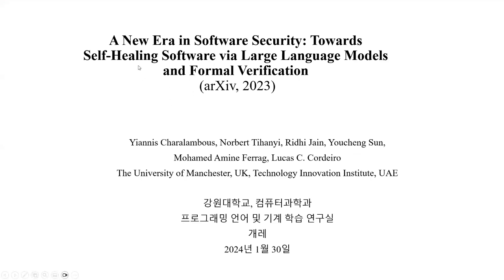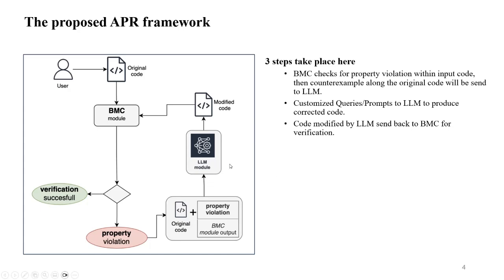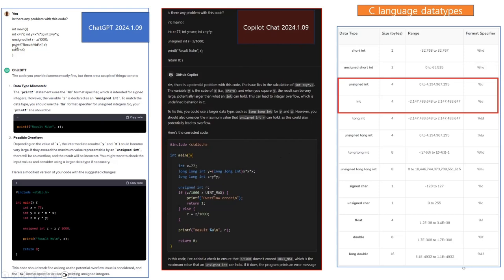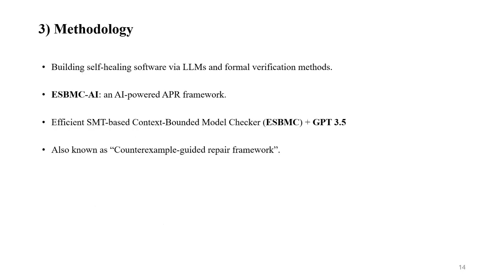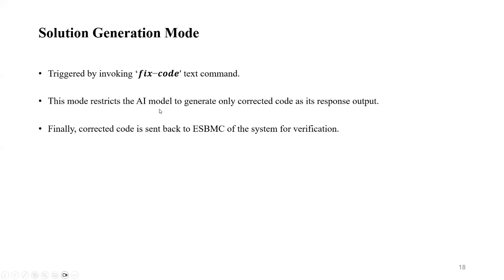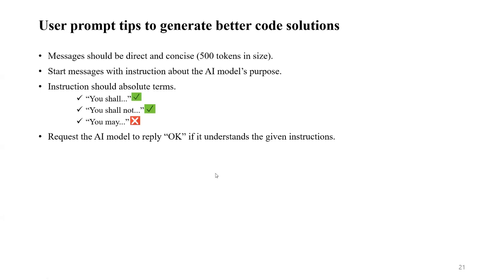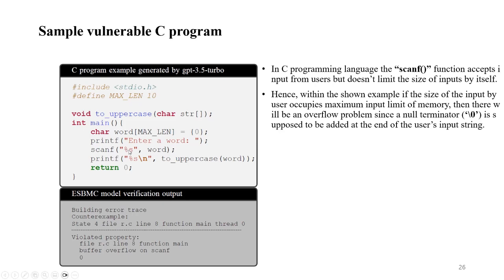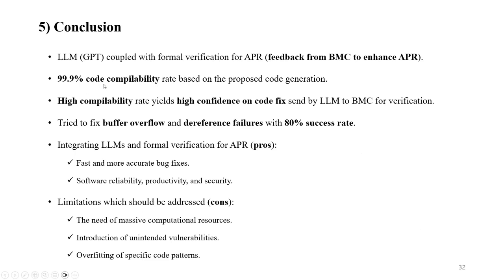32. A New Era in Software Security: Towards Self-Healing Software via Large ... (Cite 53) 리뷰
2024년 1월 30일 BRL 세미나. 강원대학교 프로그래밍 언어 및 기계학습 연구실(발표자: 게레)

발표 논문: A New Era in Software Security: Towards Self-Healing Software via Large Language Models and Formal Verification

인용수: 53회 (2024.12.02 기준)

본 논문은 LLM을 소프트웨어 모델 체킹 테크닉과 통합합니다. 이를 통해 자동 프로그램 수리 (Automatic Program Repair. APR) 프레임워크 ESBMC-AI를 구성하였습니다.